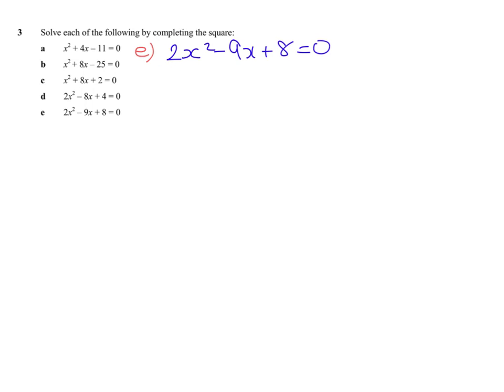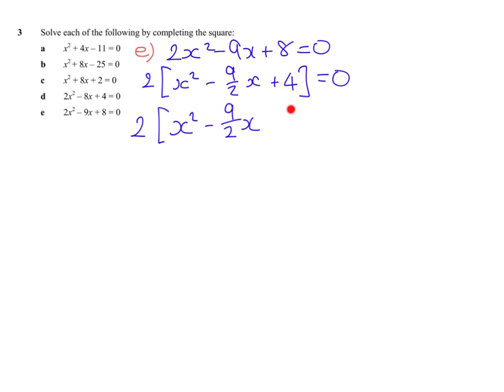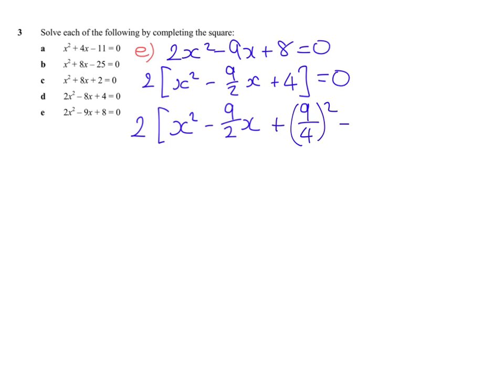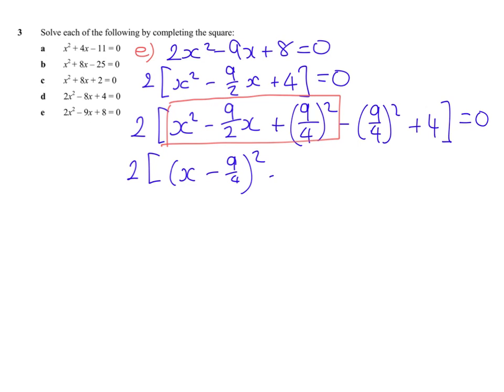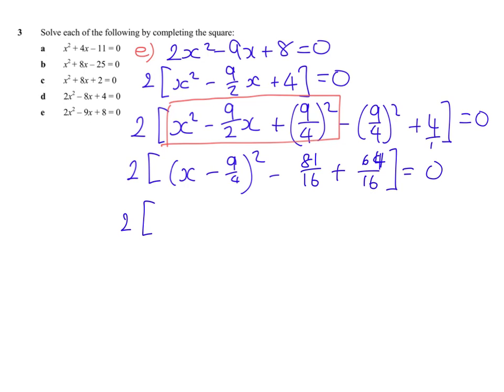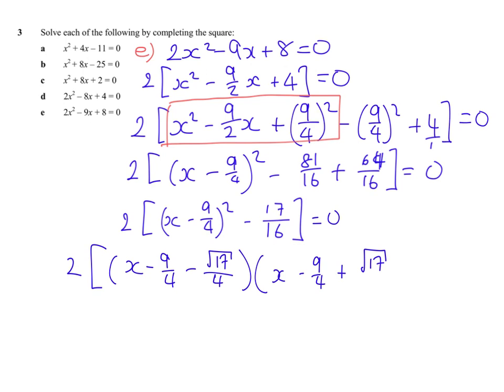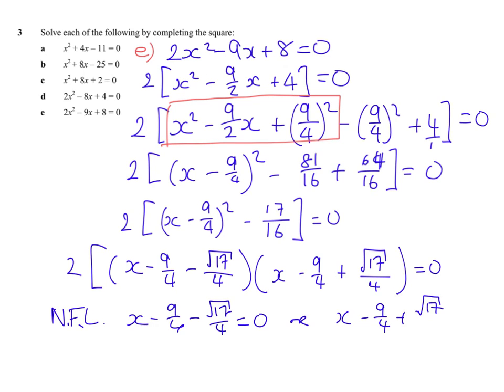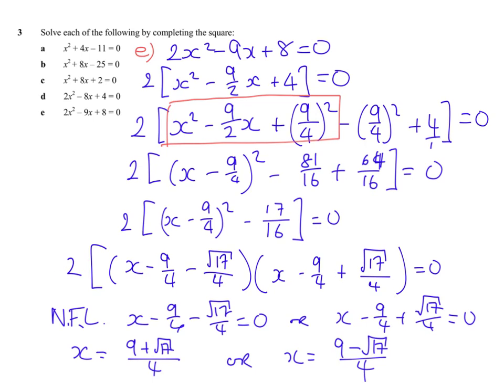completing the square example 4